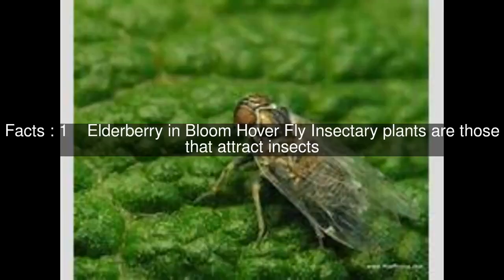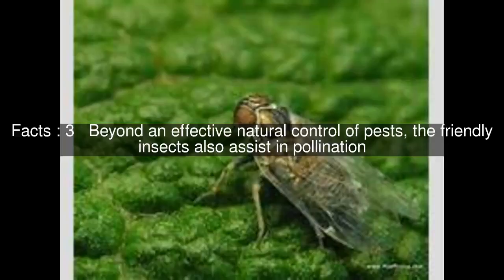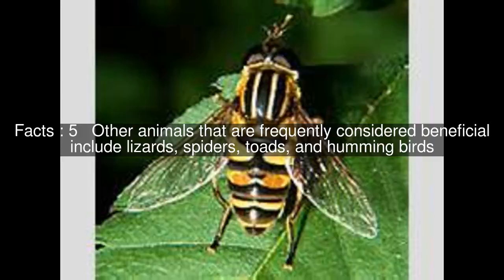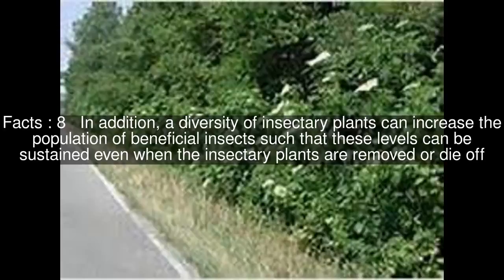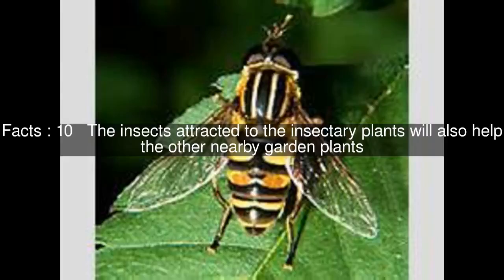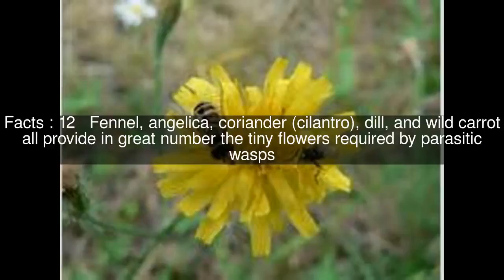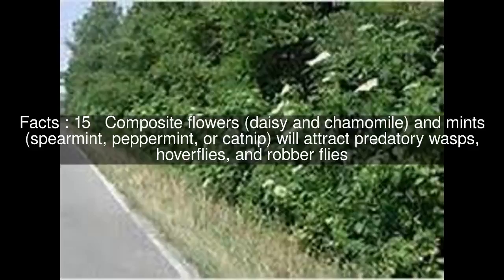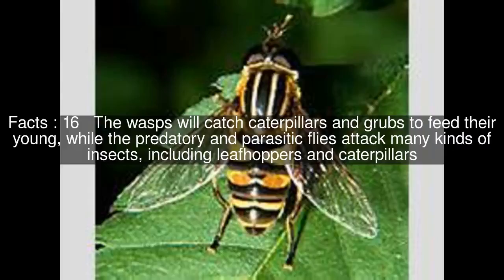Insectary plant Top #17 Facts